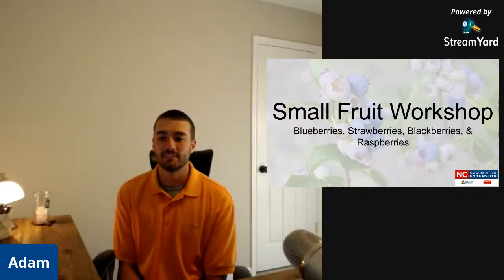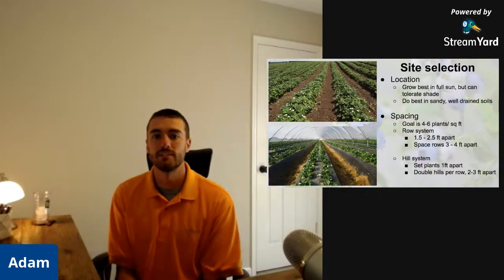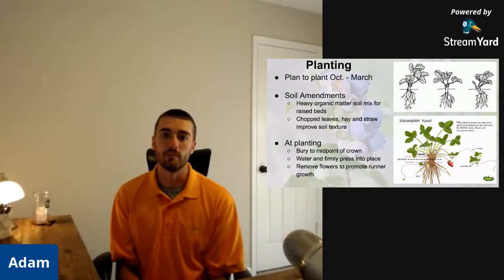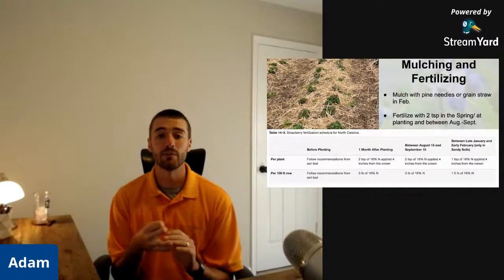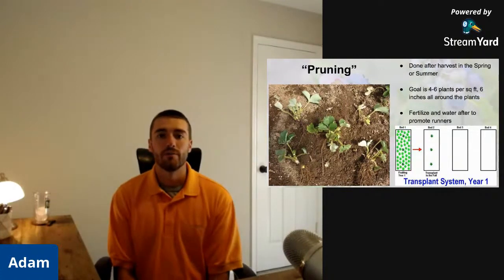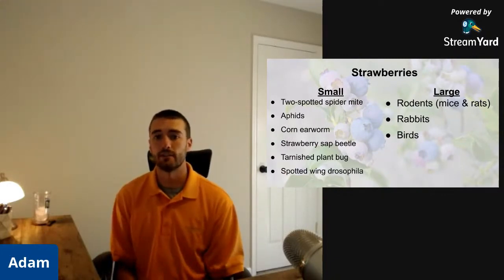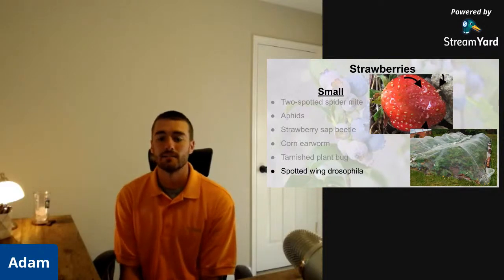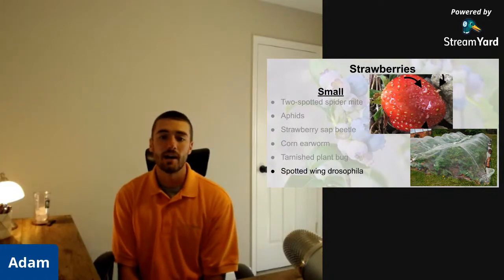Small Fruit Workshop - Strawberries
The finale of our three-part small fruit class series. Strawberries are a fun plant to grow that signal Spring has sprung and get us excited for Summer! Tune in to this class to begin producing sweet strawberries from plant variety selection to pruning and pests.